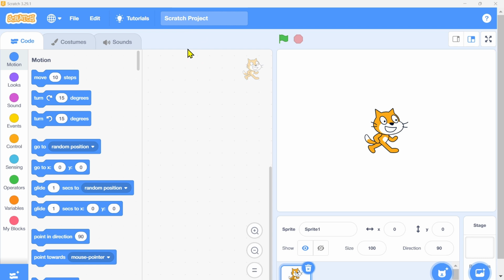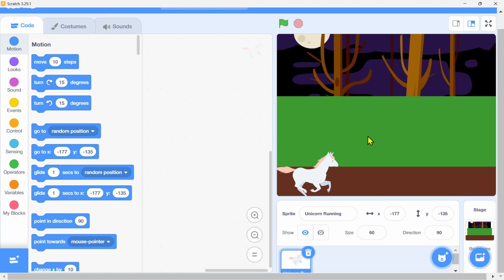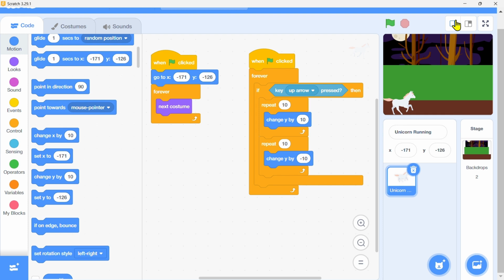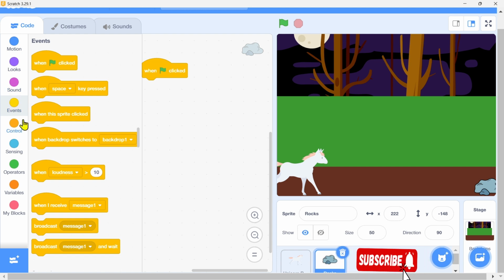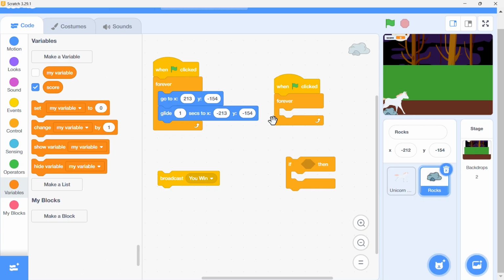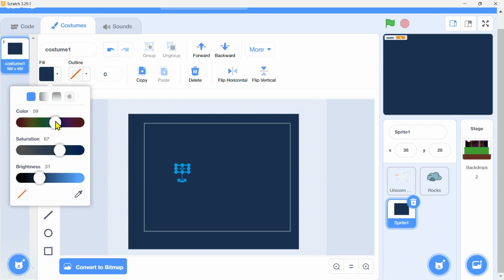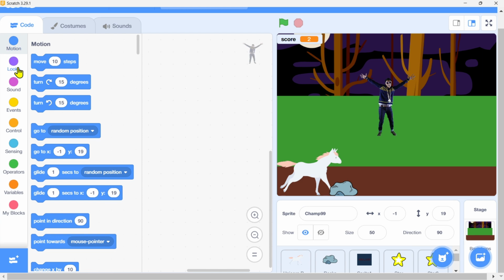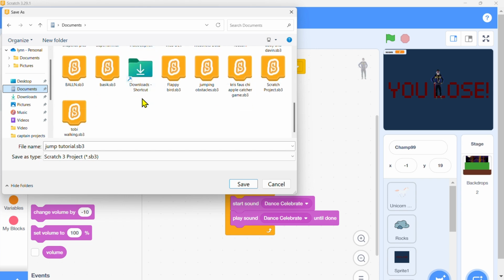Scratch Tutorial - Greatest Jumping Obstacle Game